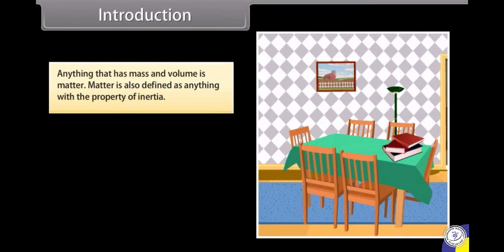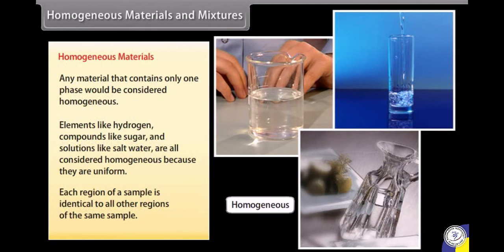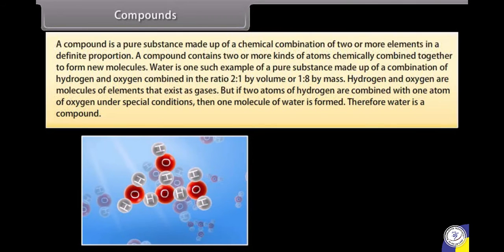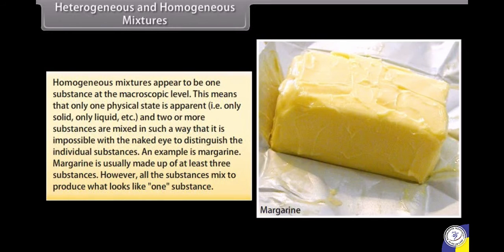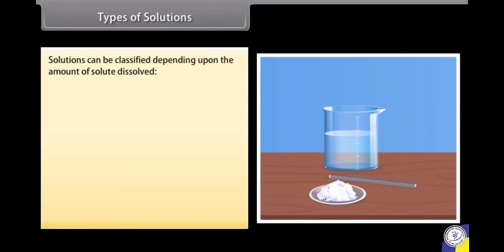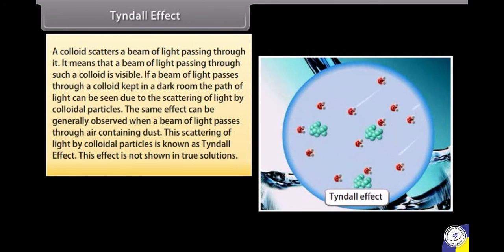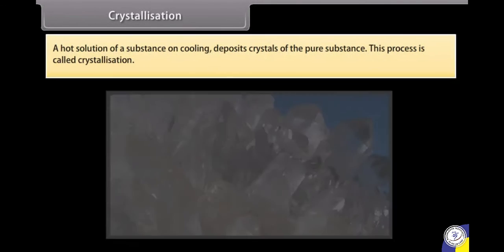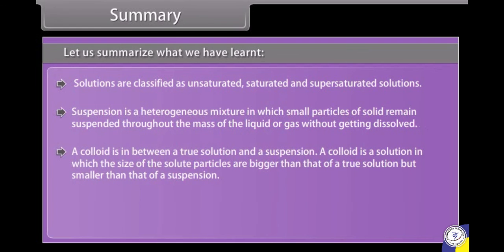Class 9 | Science | Ch-1 Is Matter around us Pure-I Visual Video | Prepared under Nipun Nayyar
Knowledge institute

Grade master